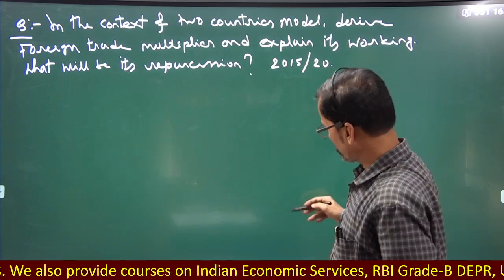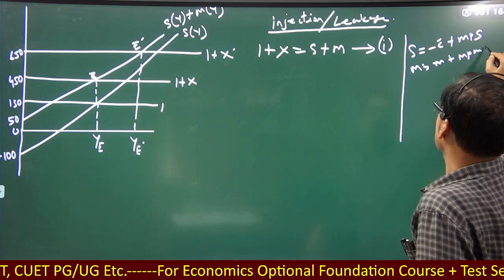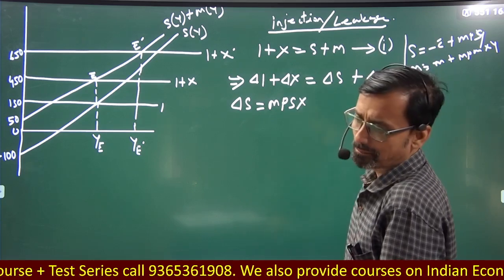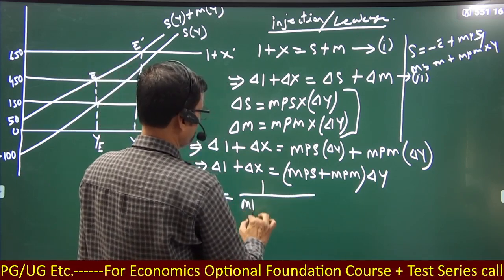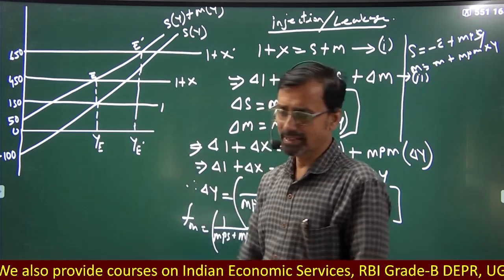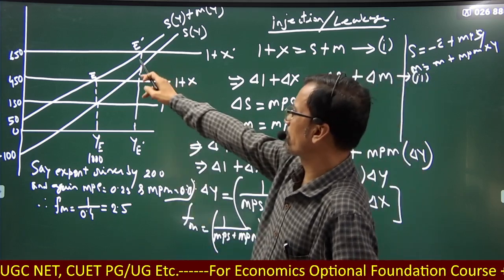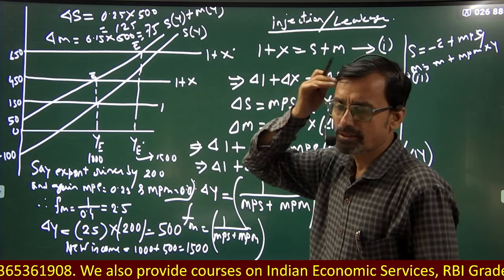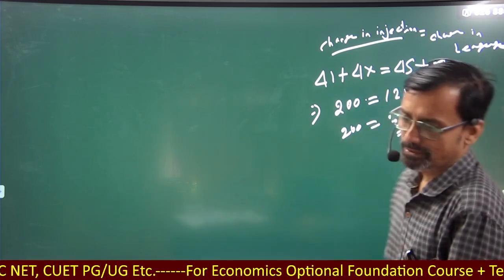Economics Optional: Foreign Trade Multiplier | PYQ